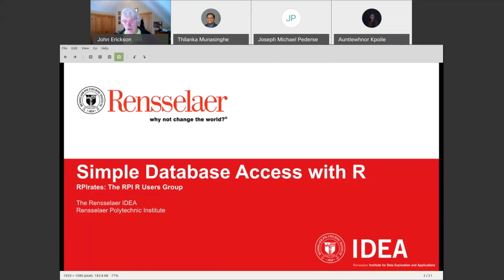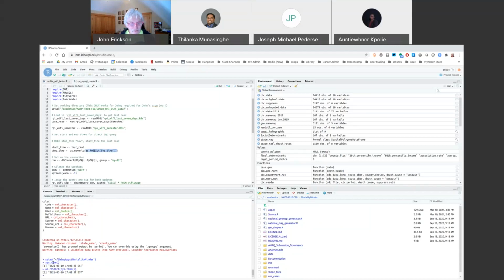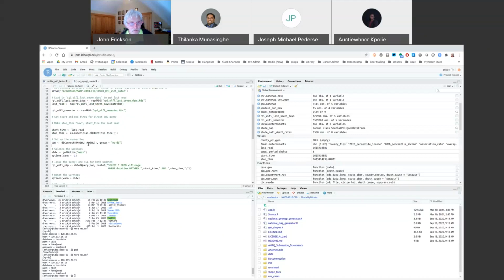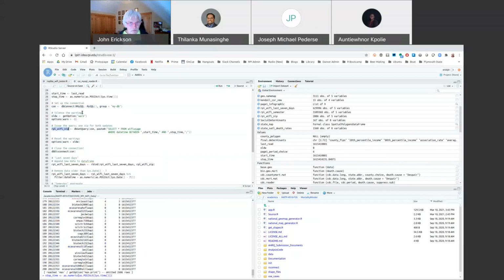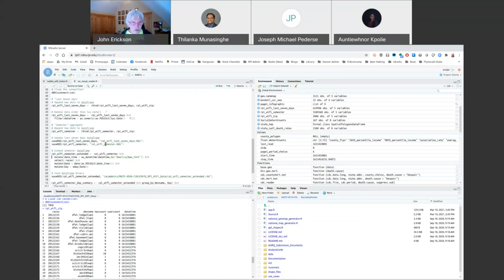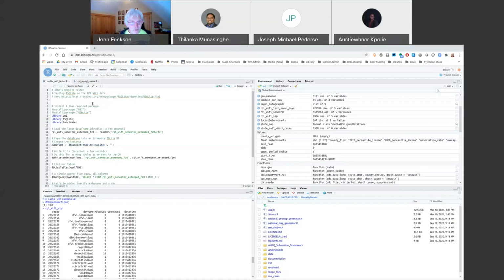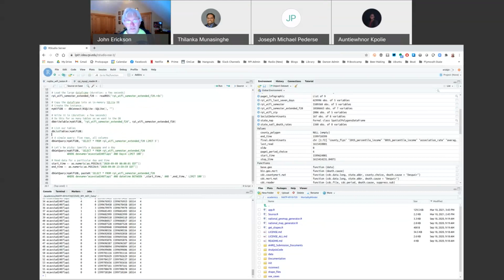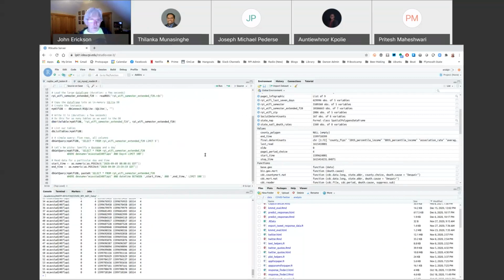RPIrates Tutorial: Simple Database Access with R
Take some time out from your busy week to talk about database access with R!

In this informal tutorial we'll share some recent experiences using remote and in-memory SQL databases (MySQL and SQLite) to access and analyze near real time, aggregated RPI WiFi data for the RPI SafeCampus and StudySafe applications. As time permits we may also cover our use of ElasticSearch, esp. in our COVID Twitter project, and SPARQL endpoints (Blazegraph, StarDog) as data sources.